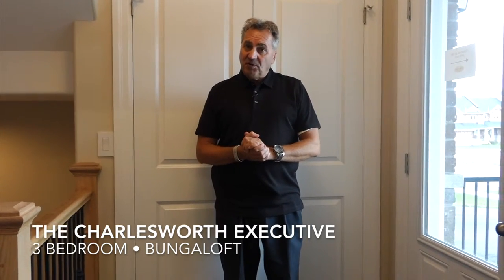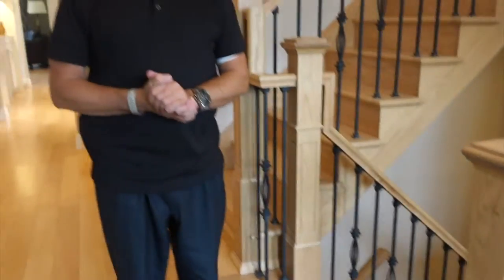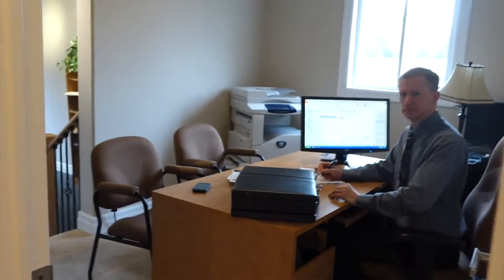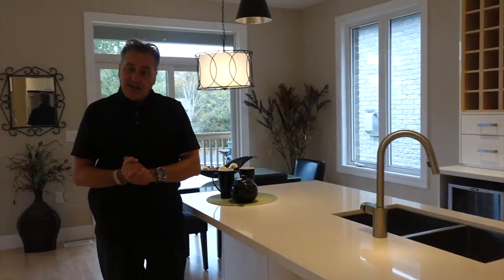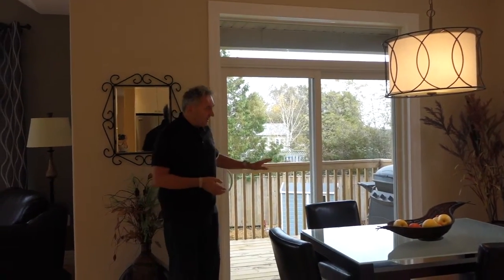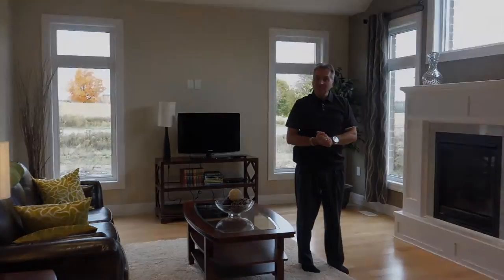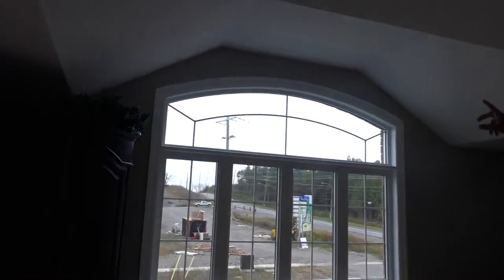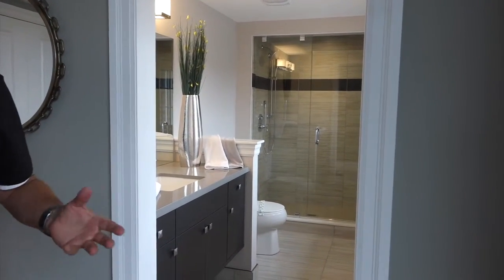Parkview Homes - The Charlesworth Tour